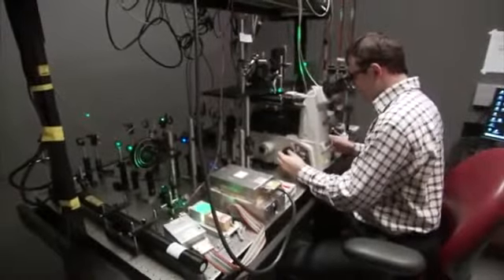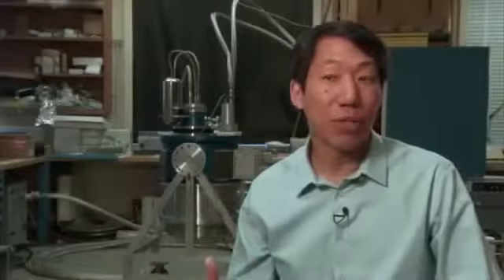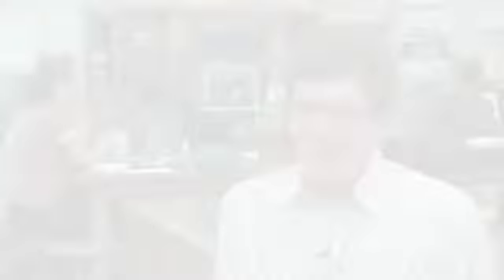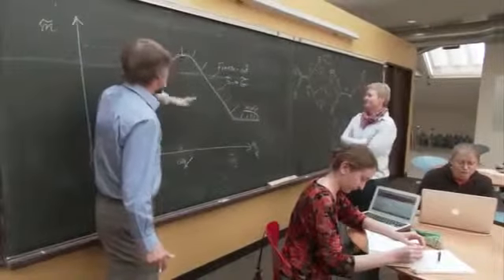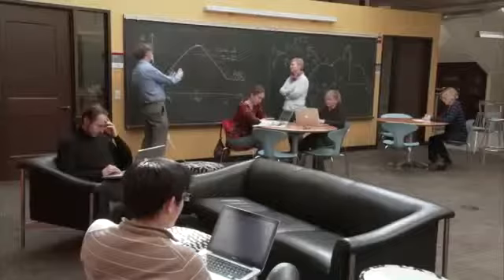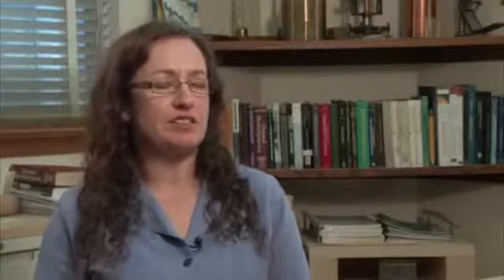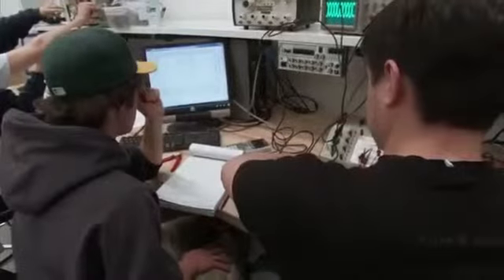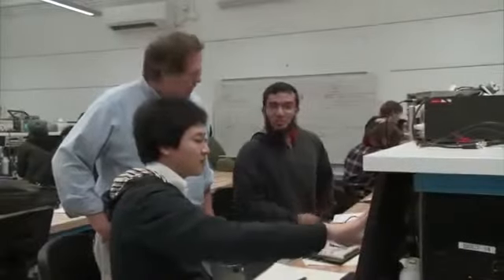University of California Dept of Physics